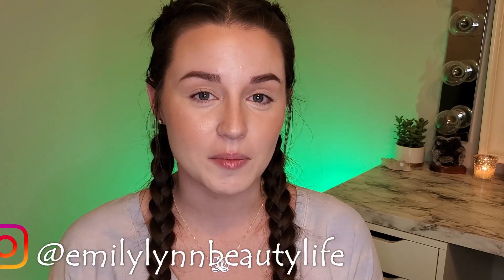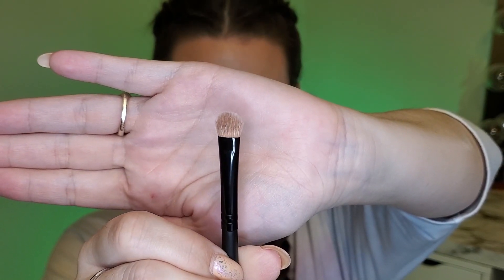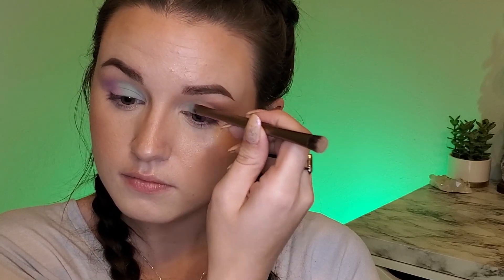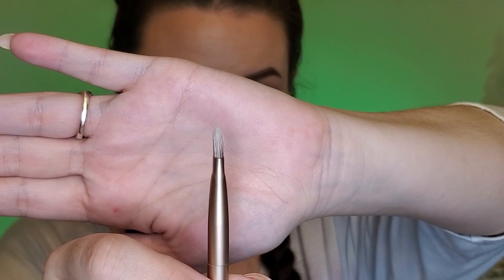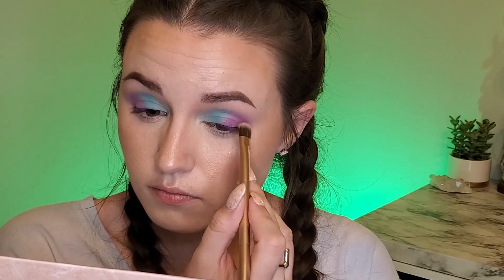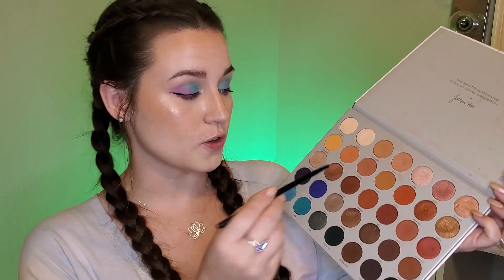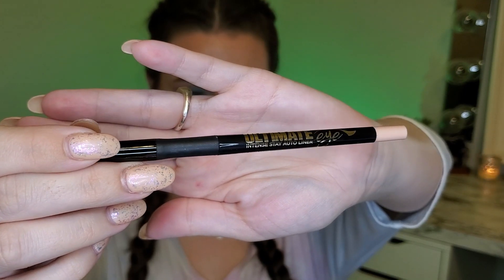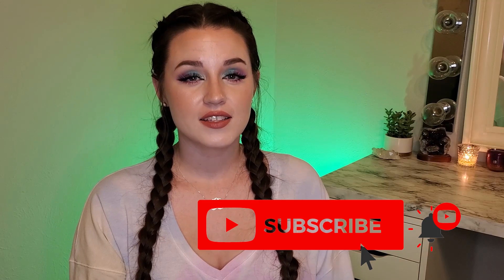Colorful Spring Eyeshadow Tutorial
Hello! Today's video is a fun Spring inspired eyeshadow look. I also wanted to do a look using the NYX Ultimate Brights palette which is my latest drugstore eyeshadow find that I LOVE!

Products Used/Mentioned:
Anastasia Beverly Hills - Brow Duo - Dark Brown
Revolution - High Brow - Clear Gel
Morphe - Eye Obsessed Brush Collection + Bag
Dominique Cosmetics – Ultra Hydrating Complexion Primer
Fenty Beauty - Pro Filt'r Foundation - 120
Tarte - Shape Tape Concealer - Fair Light Neutral
Dominique Cosmetics - Transition Palette - Face Bronzing and Blush
Laura Mercier -Translucent Loose Setting Powder - Translucent
Anastasia Beverly Hills - Moonchild Glow Kit - Purple Horseshoe
Tarte - Lights, Camera, Lashes Mascara
Ardell - Natural Lashes 422
NYX - Suede Matte Lip Liner - Free Spirit
Burts Bees - Overnight Lip Balm Treatment